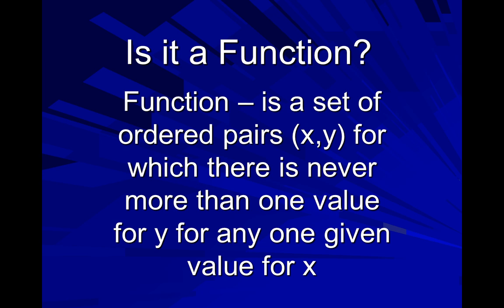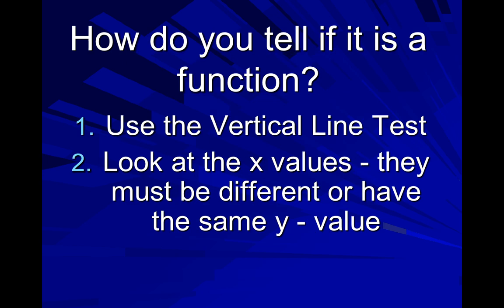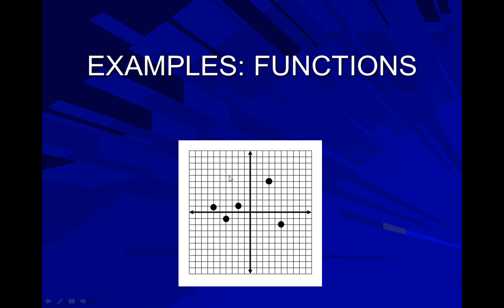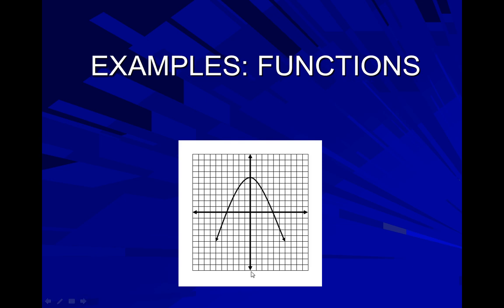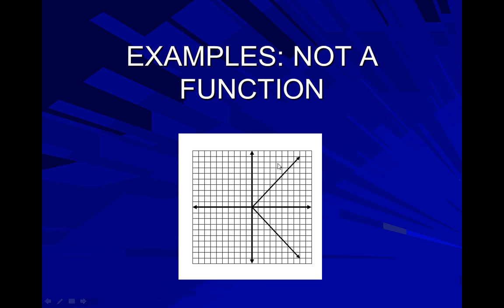Intro to what is a function.wmv